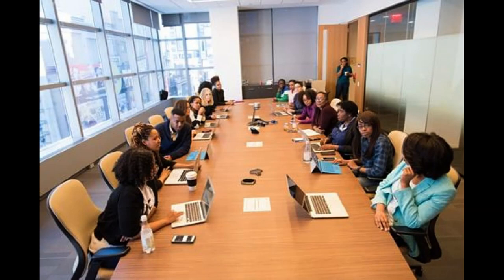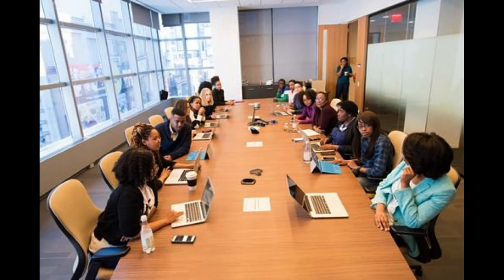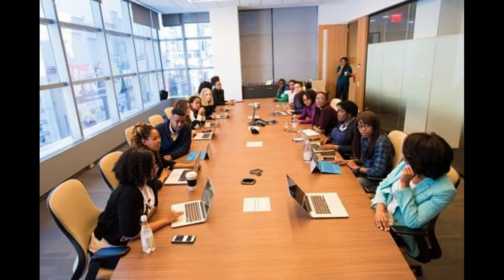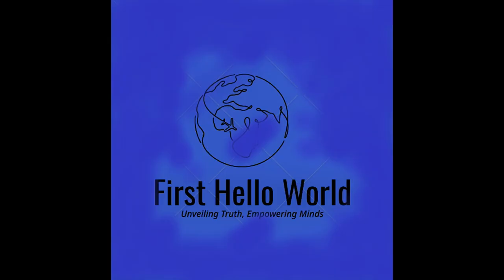8 TRIED AND TESTED WAYS TO MAKE YOUR MEETINGS A SUCCESS